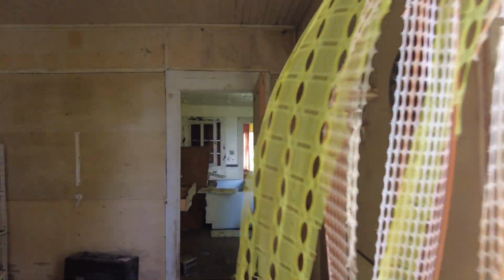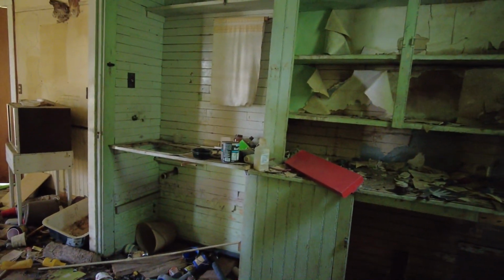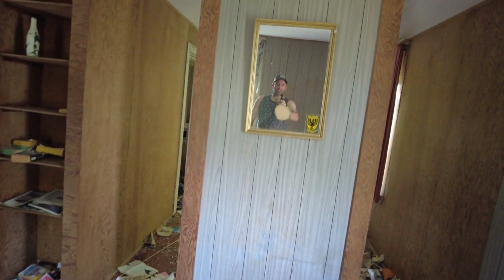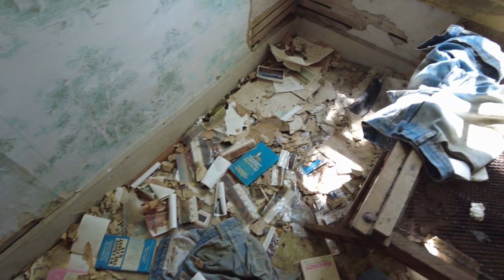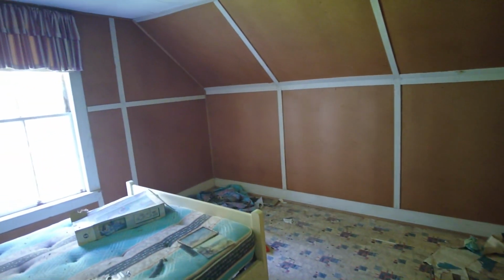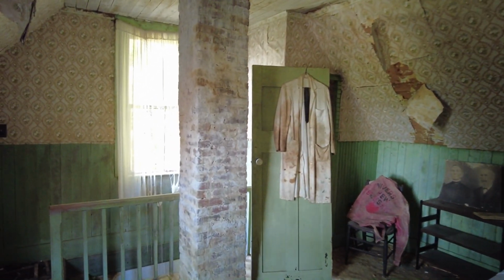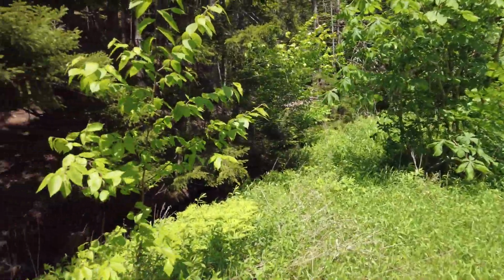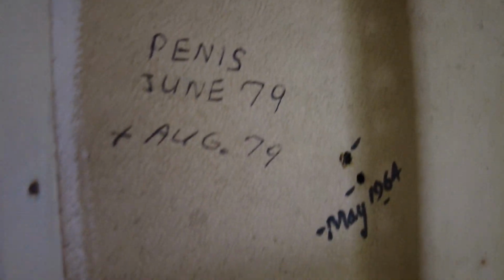Lost in Time: Exploring an Abandoned Doctor's Haunting House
On a recent On our road trip to Nova Scotia, Zenning with Zay & I explored this Abandoned Doctor's House!  We had driven by it several years earlier but were on a tight schedule.  We were heading to Cape d'Or to have dinner & stay overnight at the lighthouse!  But this time we had time to check it out!
Be sure to check out the blog!